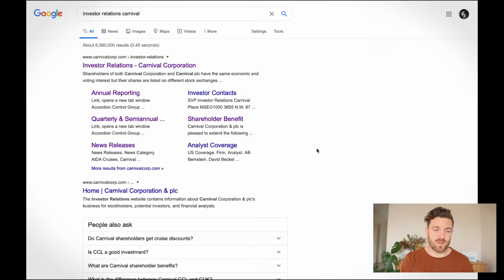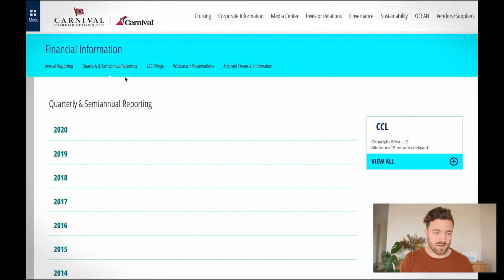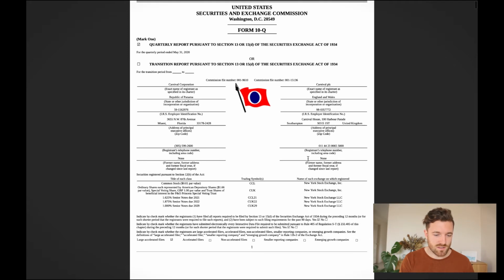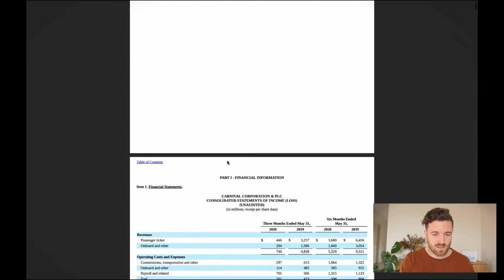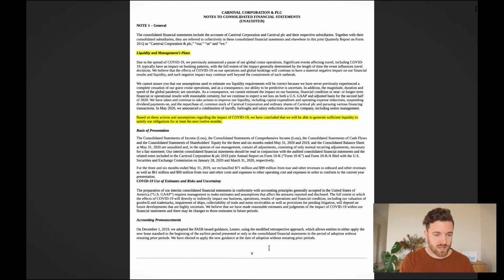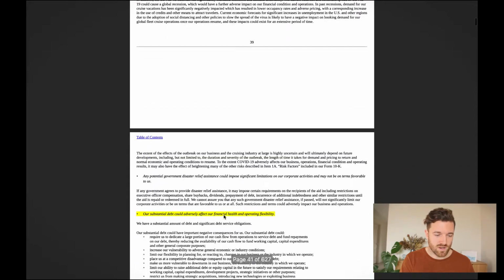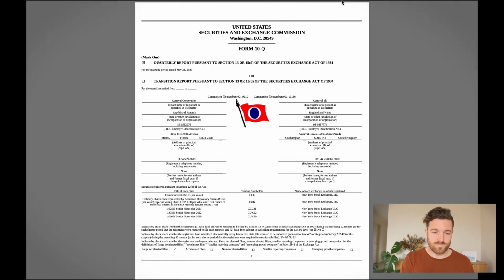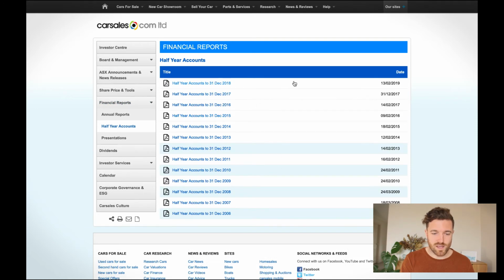BONUS CONTENT: How to Read a Quarterly Report (10Q) // Visual Walkthrough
Bonus: Follow along as I go through some of the key parts of a quarterly report (10Q) using the example of Carnival Corp and Carsales.com. Give it a shot yourself afterwards and see how you go looking at companies that you are interested in.

Let’s continue the conversation so we can learn together.
Listen to the audio only podcast version on any of your podcast streaming services (Apple, Spotify, Google).

Suggested further reading for personal finance or investing (in order that I read them in):
- Rich Dad, Poor Dad
- Barefoot Investor (for Australians mainly but has good value for international). Audiobook from audible
- Rule #1: The simple strategy for successful investing in only 15 minutes a week
- How Much is Enough?
- One Up on Wall Street
- The Snowball: Warren Buffett and the Business of Life

Other podcasts to check out:
- Get Started Investing by Equity Mates Media
- InvestED: The Rule #1 Investing Podcast

Timestamps:
0:00 "Investor Relations (company name)"
1:38 Carnival Corp 10Q Walkthrough
5:05 Carsales.com Half Yearly Report
6:19 Outro - Catch ya round!